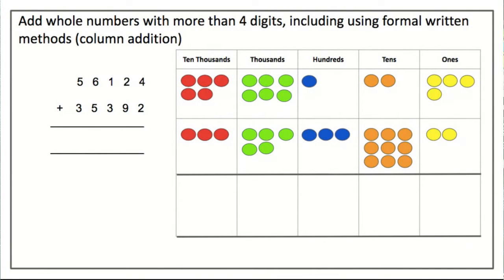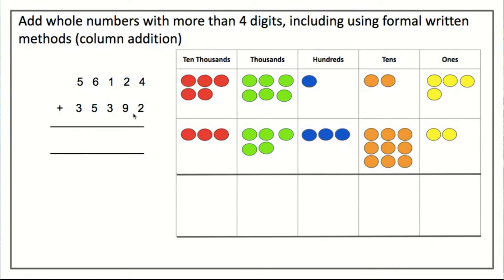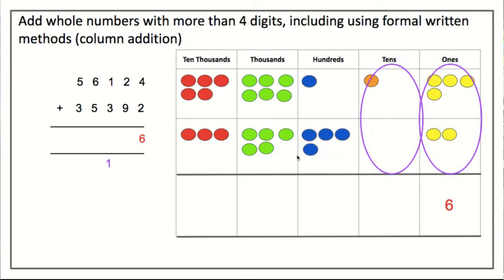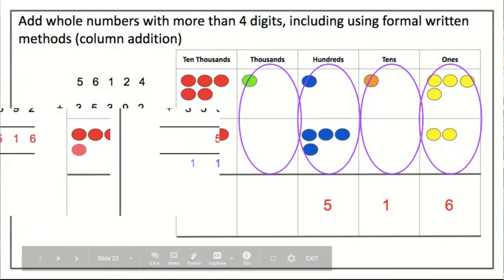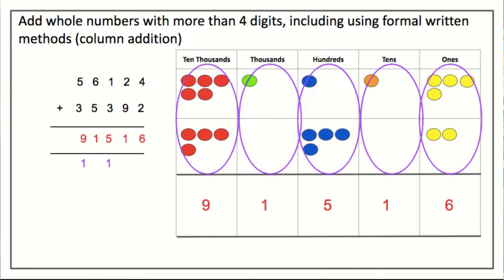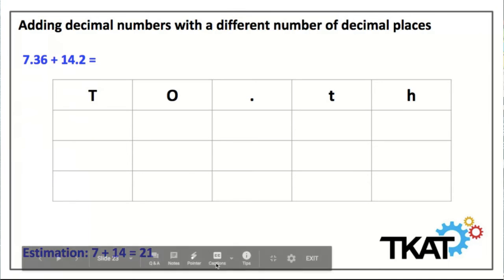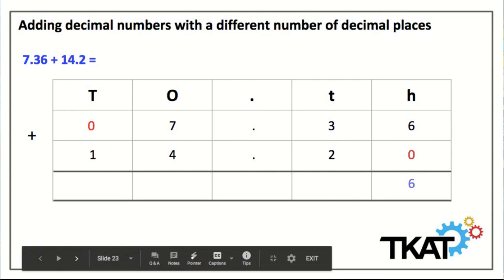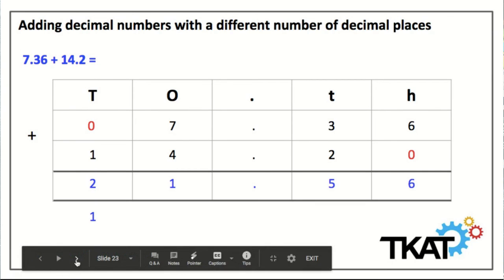Year 5 & 6 Addition Mathematics; Keeping up with the children